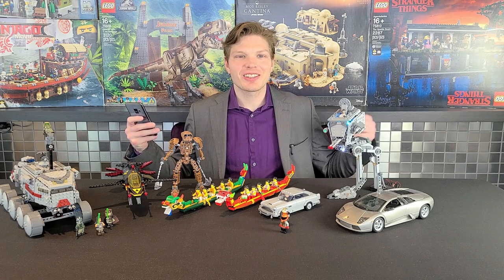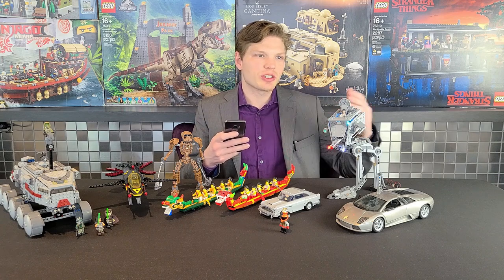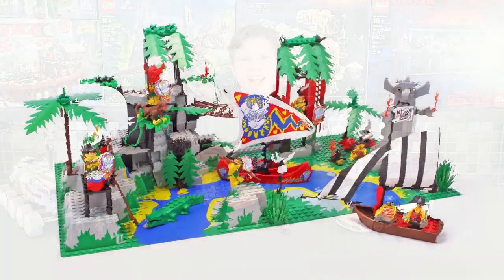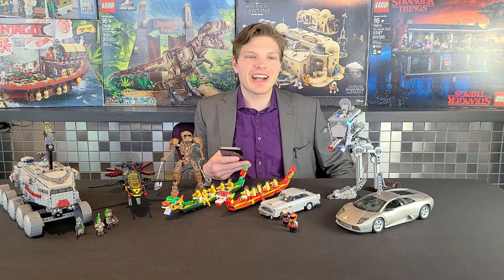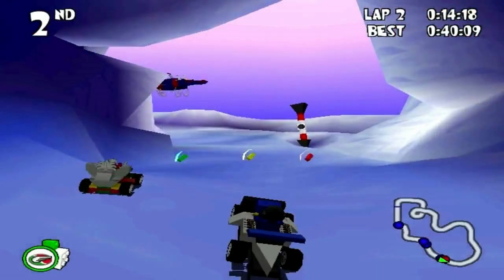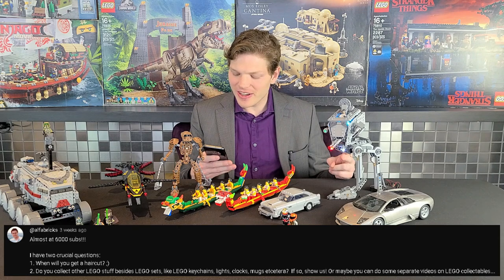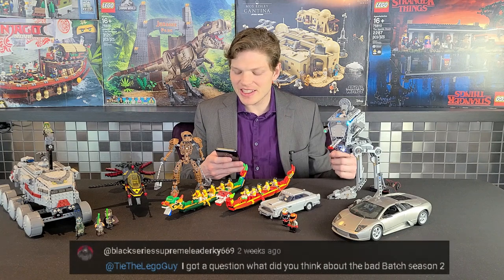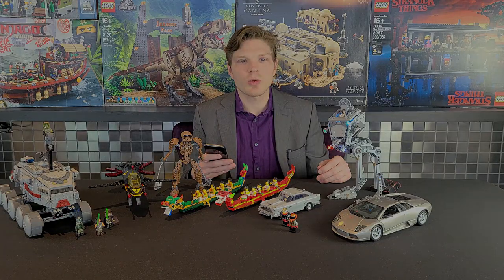Q&A E35 Best LEGO Pirate Ship? Favorite Classic Set? Set Interiors Becoming too Small? Bad Batch S2?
Hey Lego Maniacs! Welcome to episode 35 of Tie's Talks: a Q and A Series!

In this episode we'll get into what's the best pirate ship and if any of the more modern ones compare? Favorite Classic Set? Are set interiors becoming too small? Is Bad Batch Season 2 any good along with a bunch of other great questions...

Thanks for watching, and as usual let me know what you’ll think, also feel free to leave a comment for next episode if ya like, and may the brick be with you... always